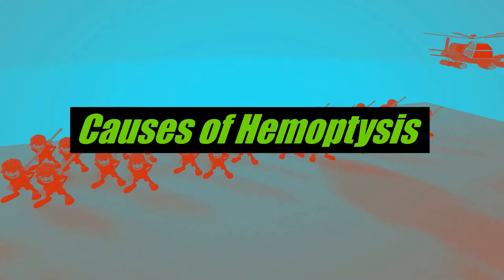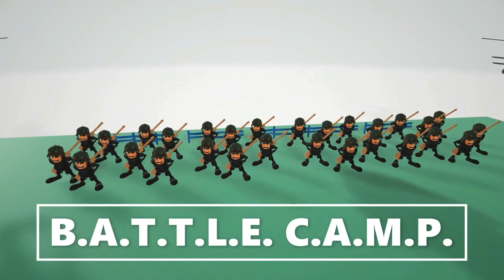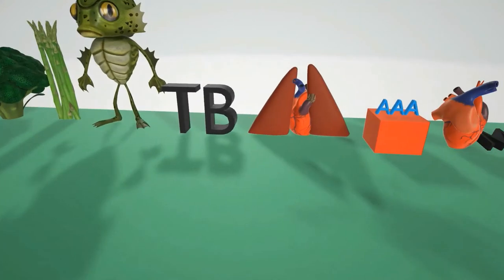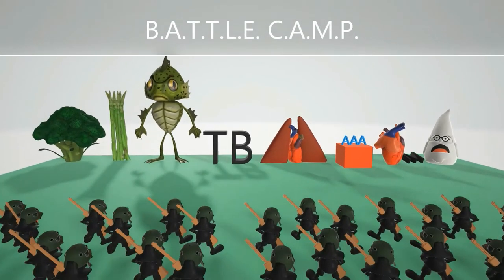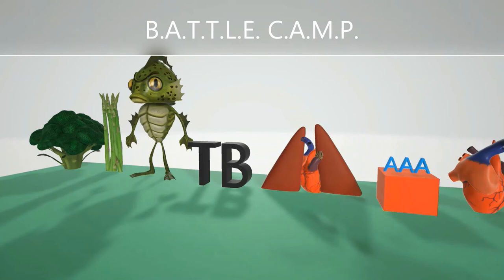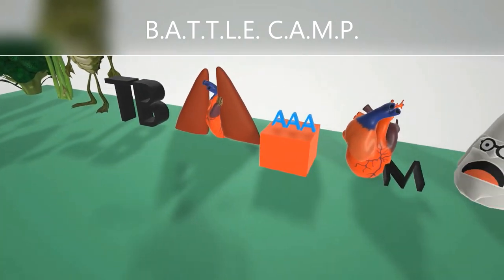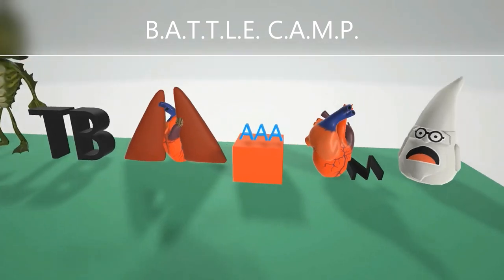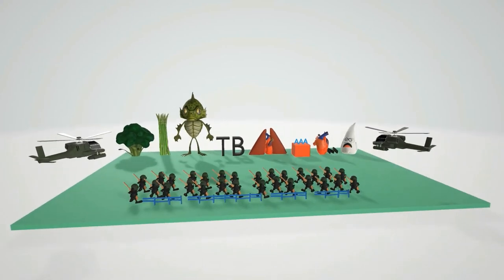Causes of Hemoptysis (Mnemonic)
Here's a fun way to memorize the causes of hemoptysis building on the famous mnemonic BATTLE CAMP!